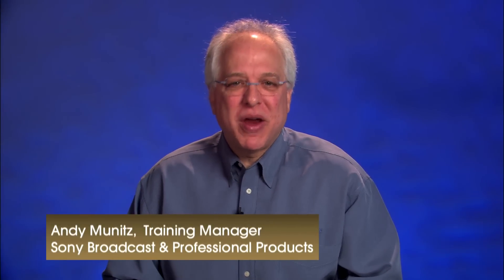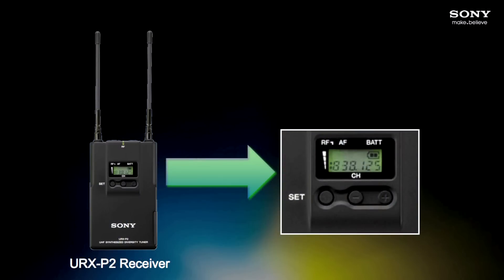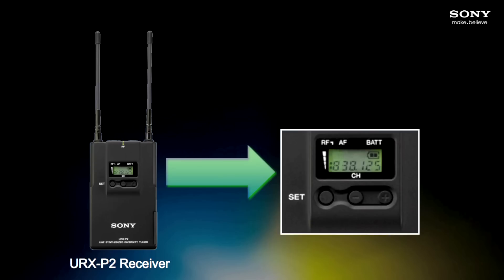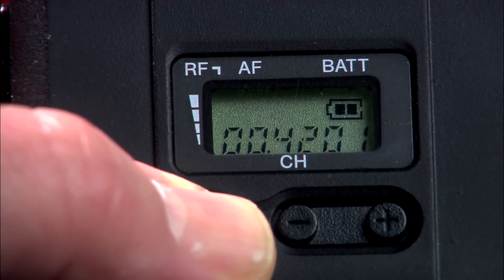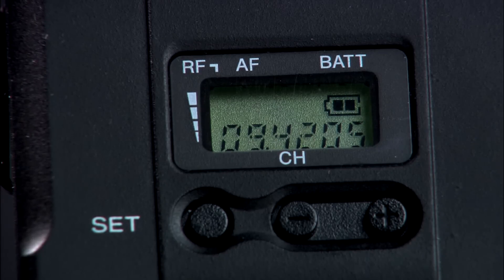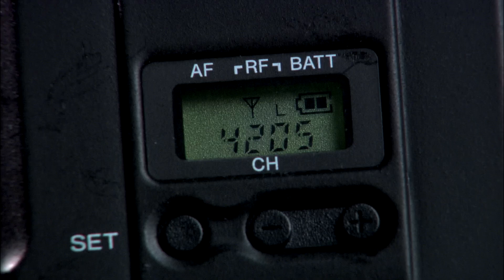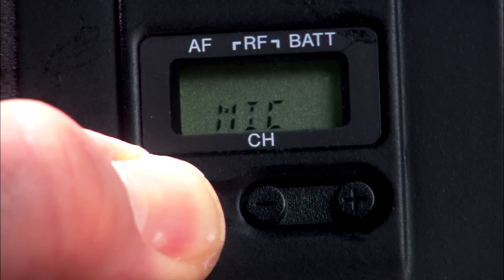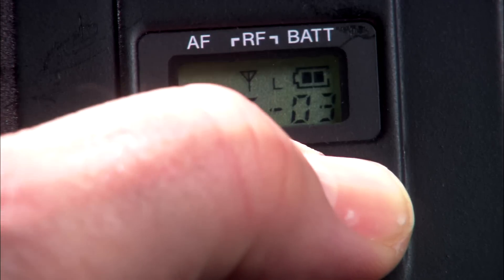Getting Started with Sony UWP Wireless Mics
Learn how to get the most out of Sony's UWP wireless microphone systems.  Learn about changing channels, scanning for open channels, changing the power output level of the transmitter, and resetting the battery timer.  Presented by Andy Munitz, National Training Manager for Sony Broadcast & Professional